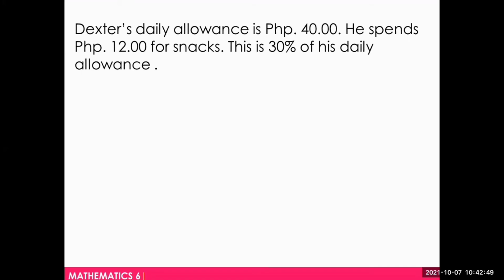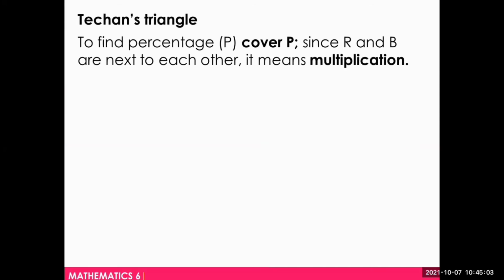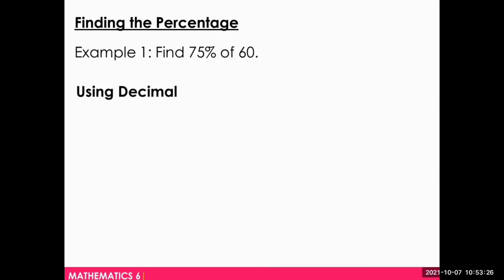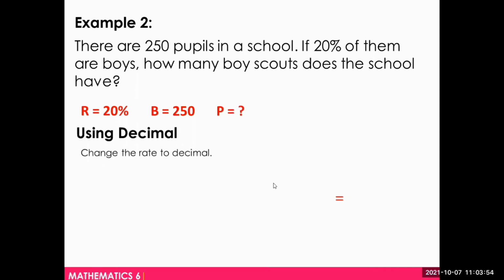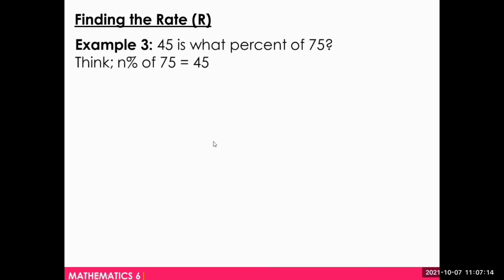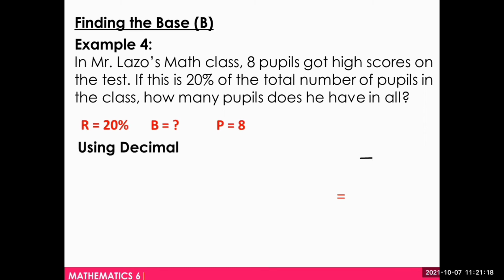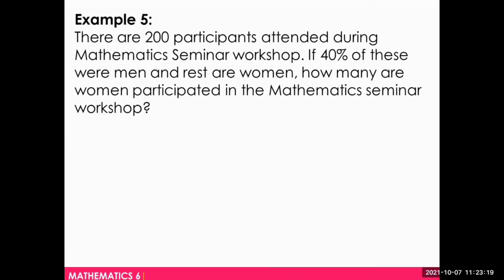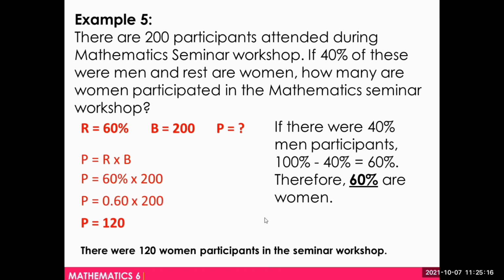Rate, Base and Percentage - Tagalog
Grade 6 Rate, Base and Percentage - Tagalog